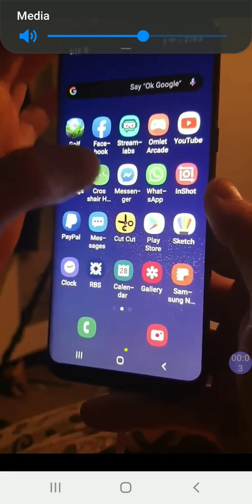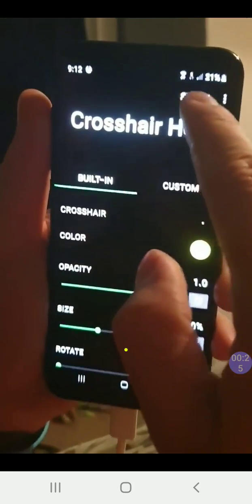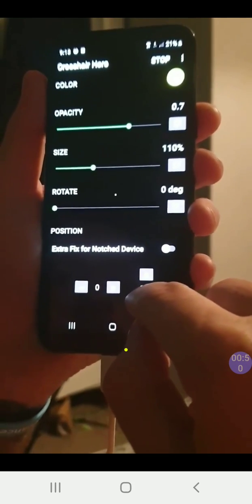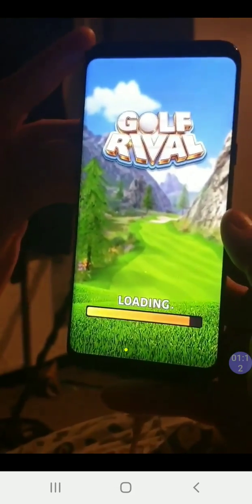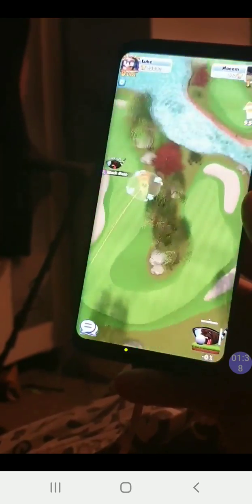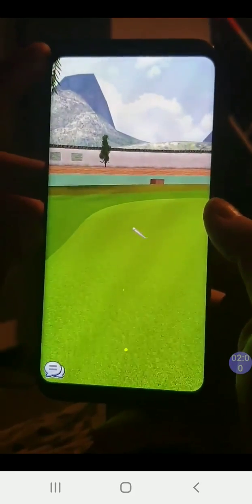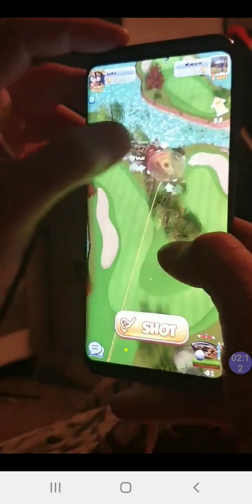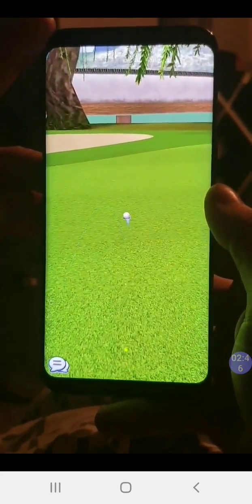Using a crosshair app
A quick video showing you how a crosshair app works.